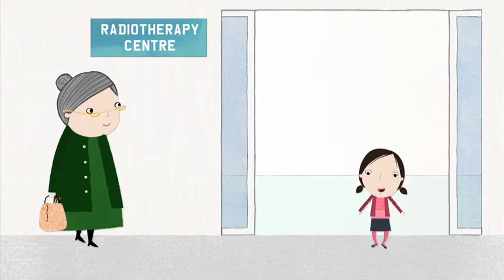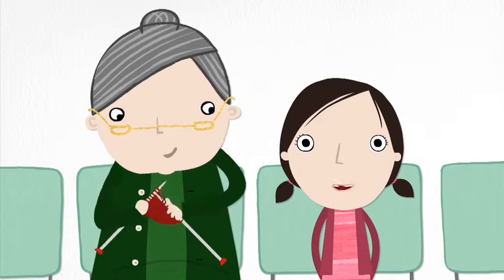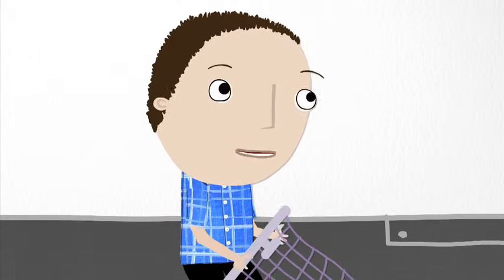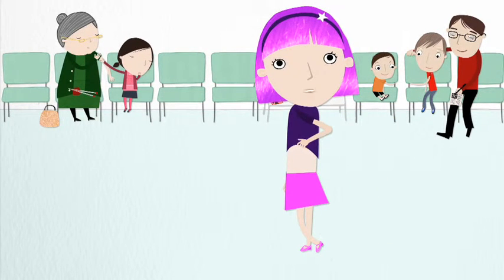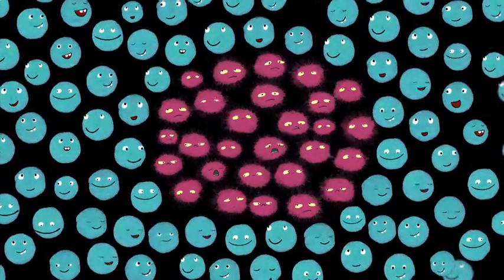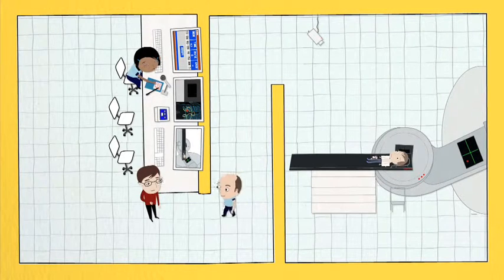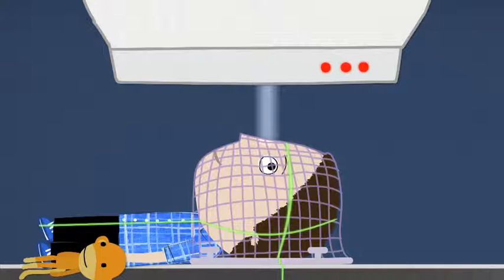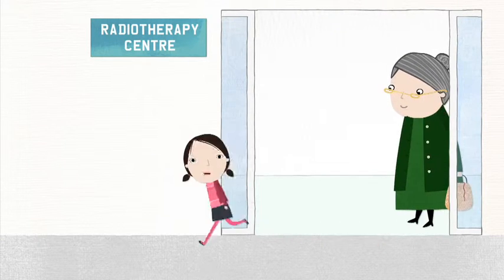One of a Kind (a Child's guide to Radiotherapy/paediatric radiation oncology)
Explaining radiotherapy or radiation oncology to children who are entering the hospital for radiation cancer therapy.  This film shares the journey and real life experiences and advice from 5 children who received radiotherapy for tumours in different parts of the body.

Radiotherapy may be used in the early stages of cancer or after it has started to spread.  The procedure starts with finding out exactly where your cancer tumour is.  The mould room technician and radiographer will make a mould, mask and / or sometimes a tiny freckle tattoo, to help you to stay in position for your scans and treatment.  After scanning your body (CT) to find the shape and size of the tumour, a highly skilled team of oncologists and physicists will make a plan of how to get rid of the cancer.

Radiographers will follow the plan, by precisely aiming high-energy radiation or x-rays at your cancer cells in you body. You will have to come back most days for a couple of weeks until the treatment is complete.  Sometime one round of radiotherapy will be enough to remove cancer, but sometimes people go through more than one round of radiotherapy, and other treatments like Chemotherapy.

This film was funded by NHS hospitals in Birmingham, Bristol, Leeds, Oxford and Southampton in 2010.  It was a brilliant idea by Jancis Kinsman, an advanced practice therapy radiographer at the Bristol Haemotology & Oncology Centre (BHOC).

Jancis said: “I felt that a short animated film with characters that young children could identify with was the best way to communicate to them what it is like to have radiotherapy. The film is a valuable tool for preparing children and their families for radiotherapy and complements the wonderful work already done by specialist paediatric radiographers, oncologists and play specialists around the country.”

00:00. Introduction
00:55. radiotherapy mask
01:45.  radiotherapy mould/bean bag
01:58.  radiotherapy tattoo
02:19.  CT scanner
02.42.  Making a plan
03:00.  Radiotherapy machine
04:05.  Experiences of radiotherapy
04:50.  Outro and credits

The film was produced by Aardman animations and ArthurCox.  It was directed by ForMed Films CEO, Emma Lazenby, before she started ForMed. The film is used around the world to educate children and families about radiotherapy.

ForMed Films make animated films to share real experiences of medical and health issues.

We collaborate with healthcare professionals and Charity partners and with people with lived experience to create authentic, memorable and meaningful animated films to promote wellbeing and increase understanding of health-based issues and medical processes.  Our films aim to provide a sense of hope and agency, signpost to sources of support, helping people to better manage their own health and wellbeing.

ForMed Films CIC are a not for profit/community interest company who make high-quality, award winning films for social good.